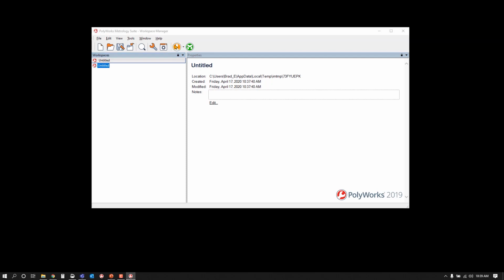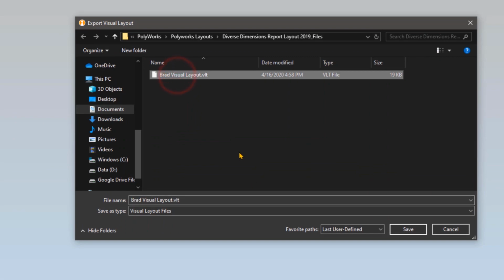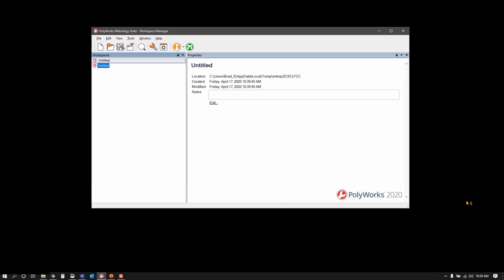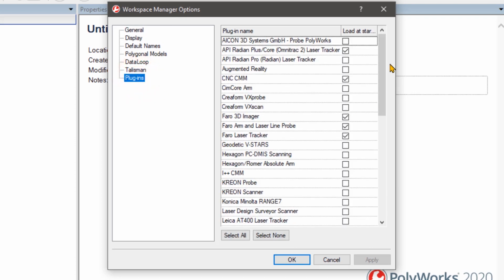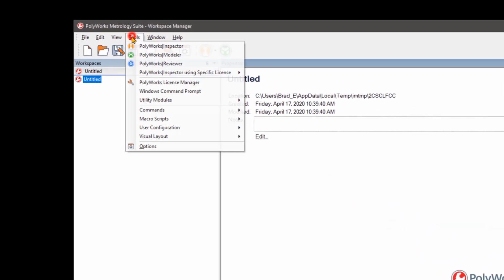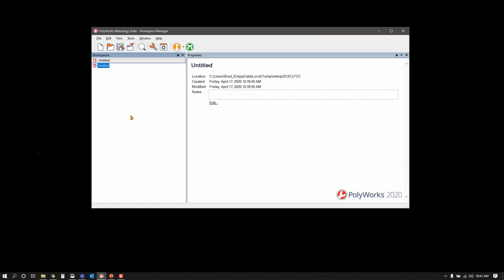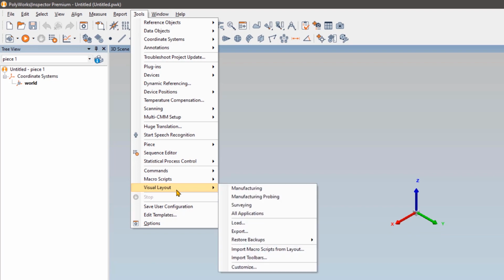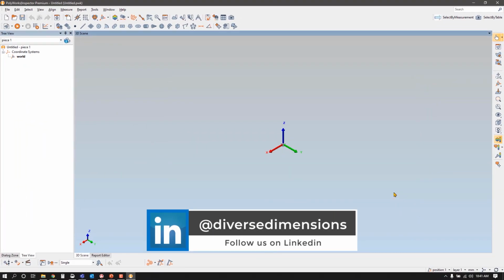PolyWorks: Updating to Polyworks 2020, Including Visual Layout & User Config.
Instructions on how to Export / Import your Visual Layout and User Configuration when Updating from a newer Version of PolyWorks to the Latest 2020 PolyWorks Metrology Suite.